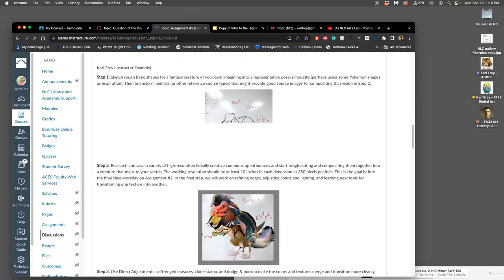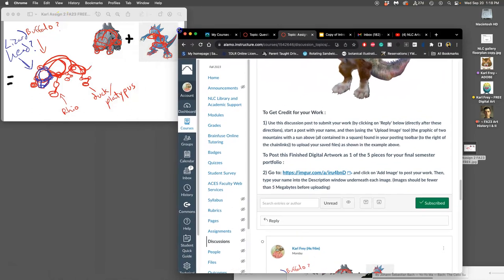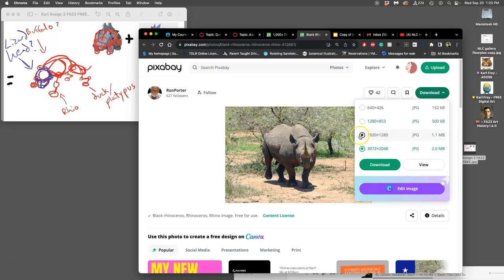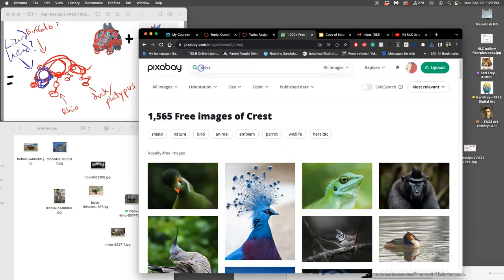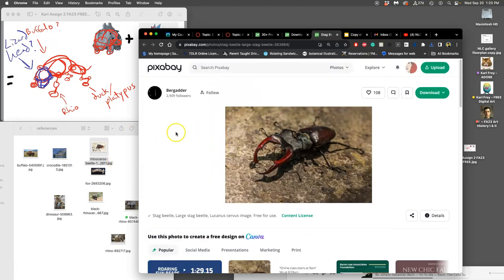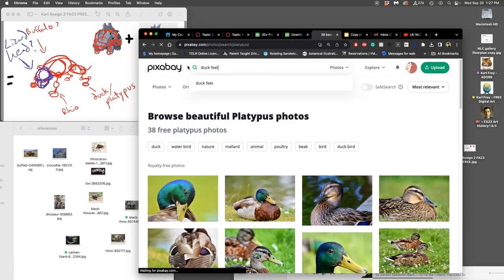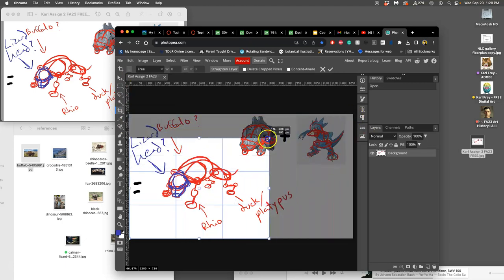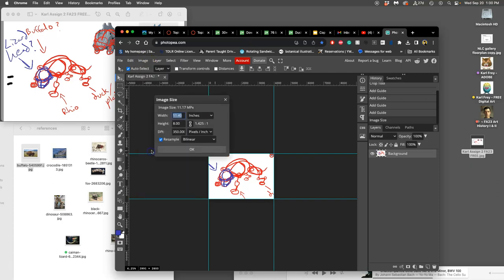2 Finding High Resolution Reference and Setting Up Your Resolution in Photopea